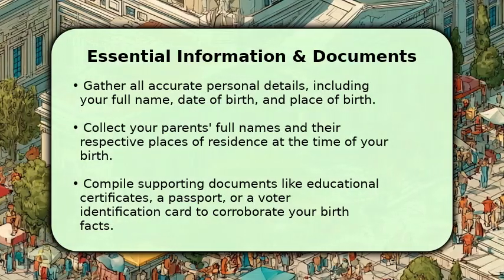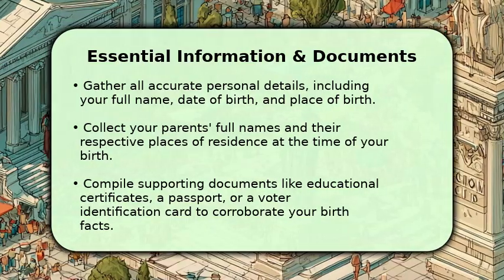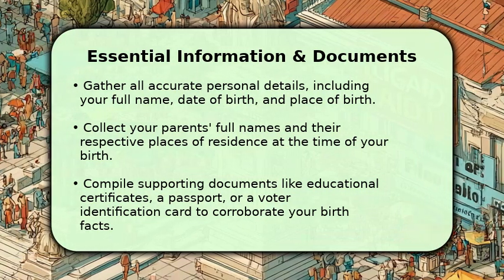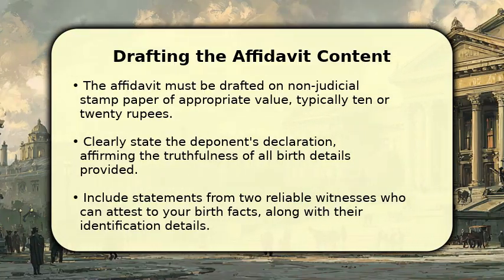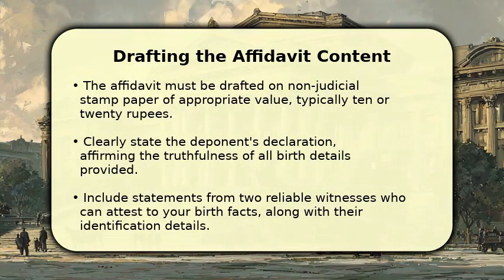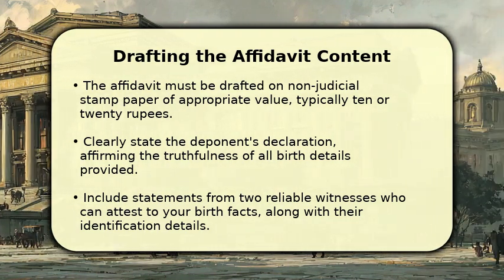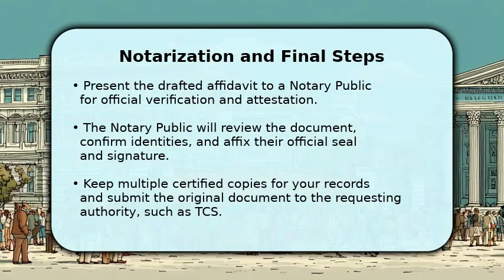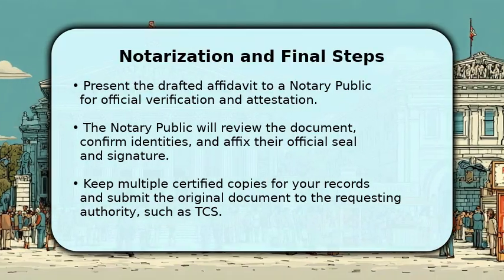How to Make Birth Affidavit for TCS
▸ :^) Learn step-by-step how to accurately create a birth affidavit, a crucial document often required when a standard birth certificate is unavailable. This comprehensive guide is specifically tailored for individuals needing a birth affidavit for TCS documentation, whether for employment, verification, or other official purposes. We'll walk you through the essential components of a valid affidavit, including necessary information, where to get it notarized, and common pitfalls to avoid. Understand what details your birth affidavit must contain to be accepted by TCS, ensuring your application or process goes smoothly. Prepare this vital legal document correctly and confidently, making sure all requirements are met for a successful submission. Get ready to gather your information and draft your affidavit with ease.